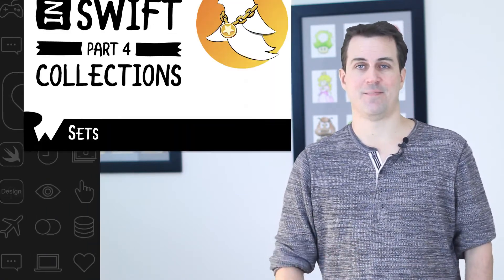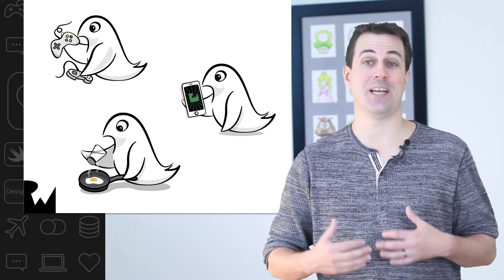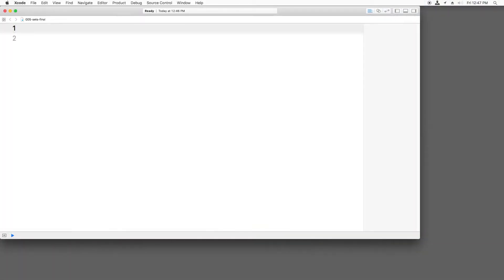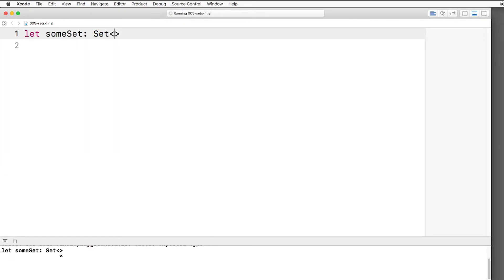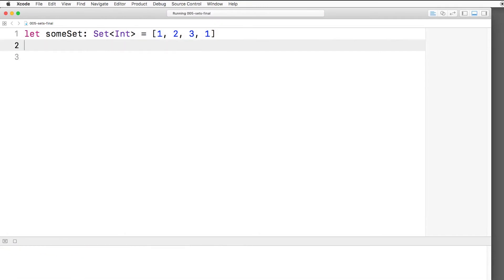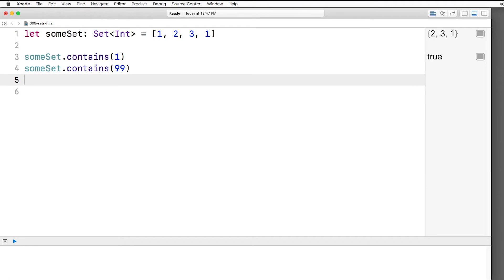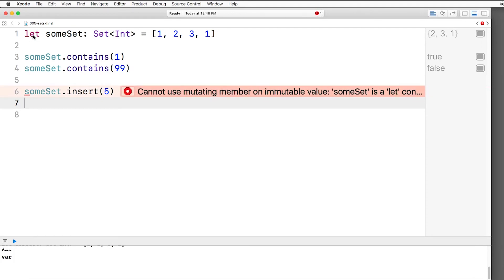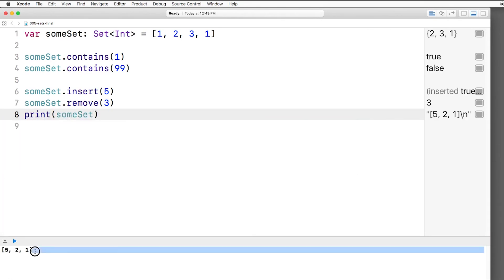Sets in Swift - Collections in Swift - Beginning Swift 4.2 - raywenderlich.com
Learn how to use Sets in Swift to store an unordered collection of unique values.

Swift is a powerful and intuitive programming language for macOS, iOS, watchOS and tvOS. Writing Swift code is interactive and fun, the syntax is concise yet expressive, and Swift includes modern features developers love. Swift code is safe by design, yet also produces software that runs lightning-fast.

Swift 4 builds on the strengths of Swift 3, delivering greater robustness and stability, providing source code compatibility with Swift 3, making improvements to the standard library, and adding features like smart key paths and serialization, all while shortening build times and reducing the size of app binaries.

In Swift Playgrounds you create small programs called “playgrounds” that instantly show the results of the code that you write. A single line of code can make amazing things happen. Interactive lessons teach key coding concepts, and additional challenges and templates encourage you to explore code in exciting new ways and to create something completely unique. There are even playgrounds that use Bluetooth to control robots, drones, and other hardware accessories. It’s easy to share your creations with friends, or record and post videos of your playgrounds in action.

Swift 4 was developed in the open at Swift.org, with source code, a bug tracker, mailing lists, and regular development builds available for everyone. This broad community of developers, both inside Apple as well as hundreds of outside contributors, work together to make Swift even more amazing. Swift already supports all Apple platforms as well as Linux, with community members actively working to port to even more platforms. We’re excited to see more ways in which Swift makes software safer and faster, while also making programming more fun.

Swift 3 set up the language for source-level stability and now Swift 4 delivers source compatibility as a feature moving forward. With Swift 4, you don’t have to modify any of your code to use the new version of the compiler. Instead you can start using the new Swift 4 compiler and migrate at your own pace, taking advantage of new Swift 4 features, one module at a time.

You can use the new Swift 4 compiler with three different modes:

Swift 3 mode is the default for existing code and will build source code that built with the Swift 3 compiler

Swift 4 mode enables you to use new features and performance optimizations of Swift 4, some of which may require migration, making it easier to migrate than the previous transition from Swift 2.2 to Swift 3.

Mixed mode allows you to take advantage of interoperability between binaries built with the same compiler. This helps developers who have projects that mix packages written with Swift 3 with packages written with Swift 4, as long as all packages are built using the Swift 4 compiler. This allows developers to gradually migrate specific portions of their code to Swift 4 over time.